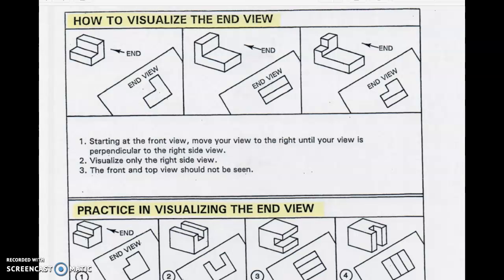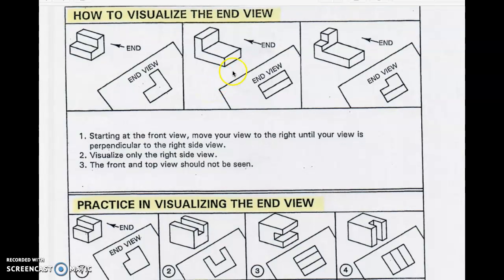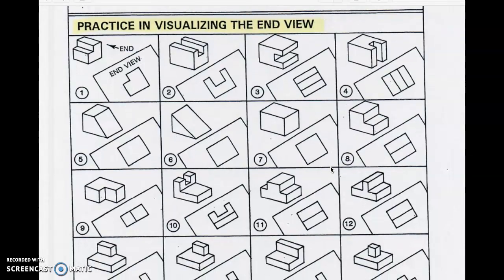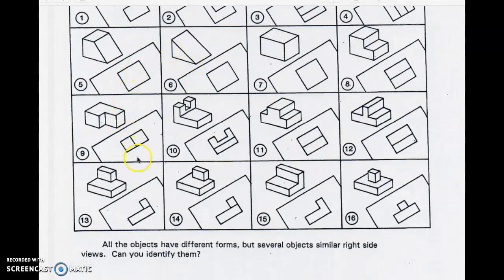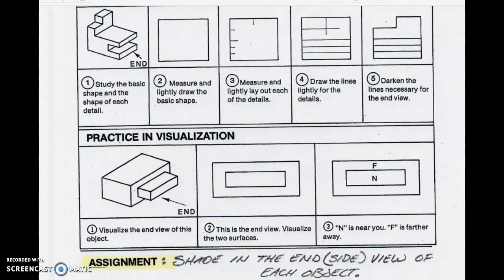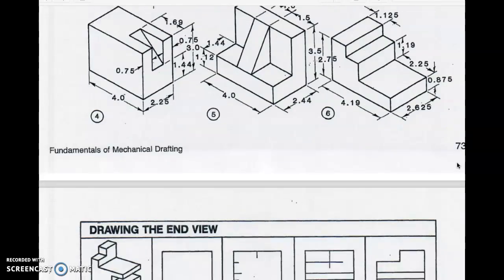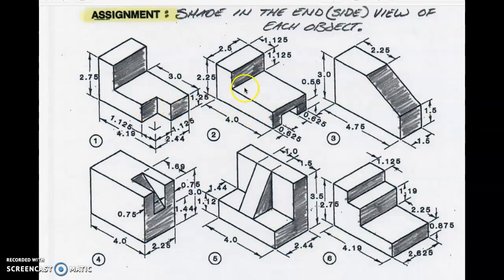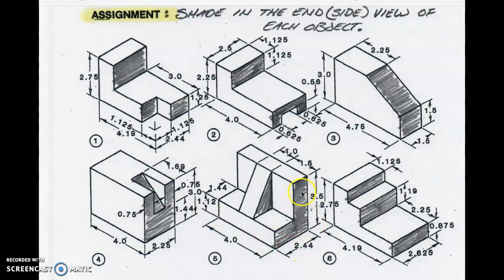Side View - Unit 10 Multiview Drawings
Students will be able to learn techniques on how to identify and/or visualize the right side view of an object.  Students will then be tasked with identifying the right side view of an object and shade it in.